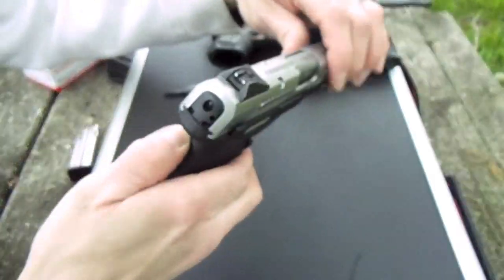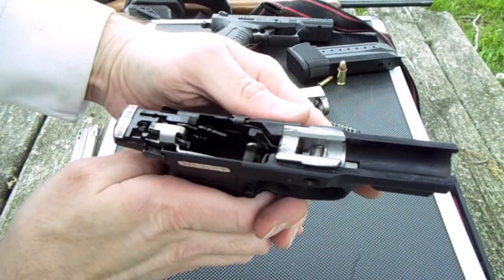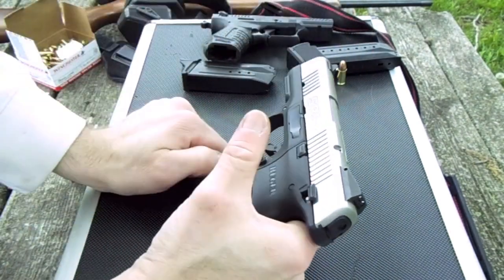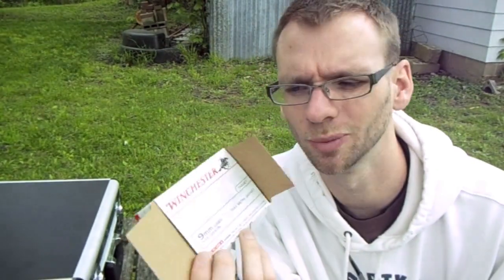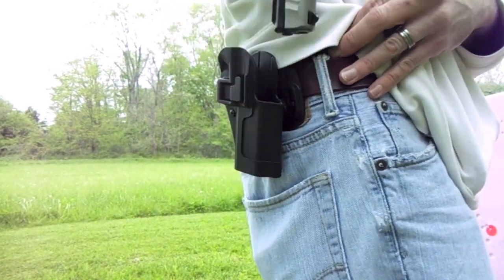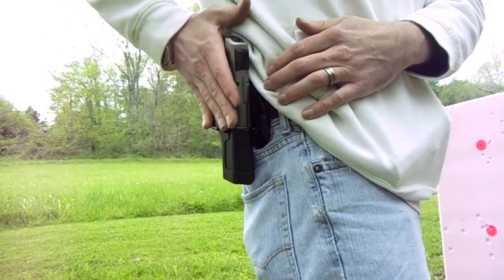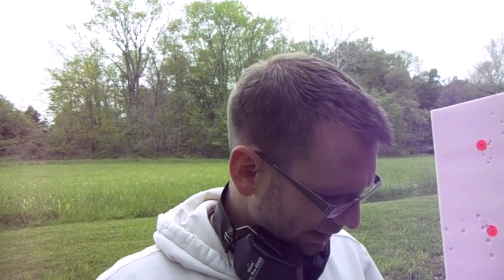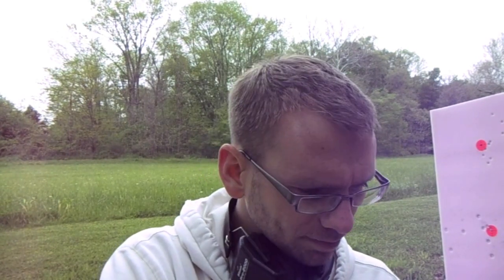Ruger SR9c Review (part 2)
Part 2 (of 2).  My review of the Ruger SR9c 9mm continued.